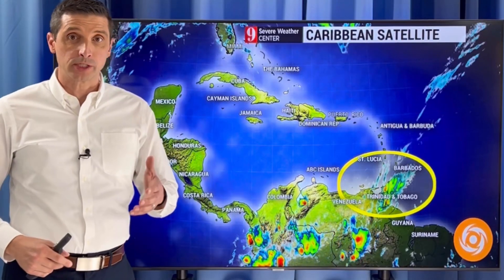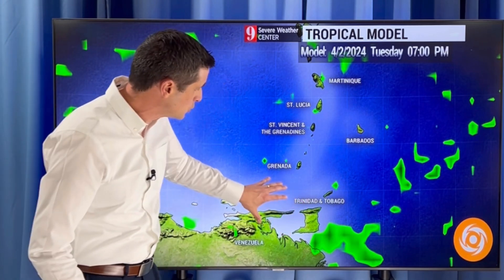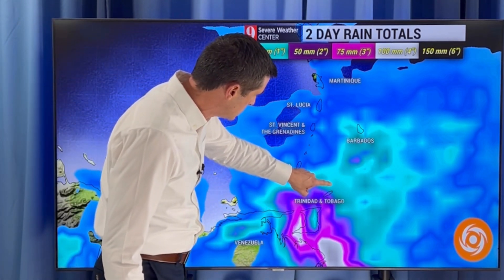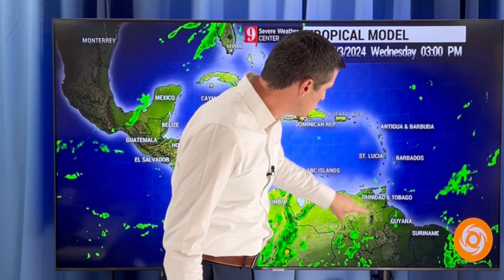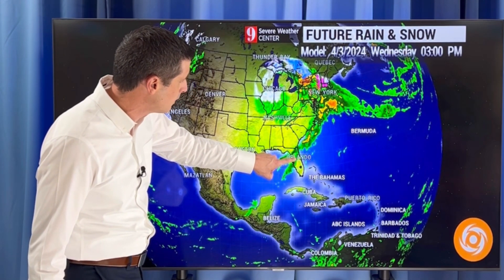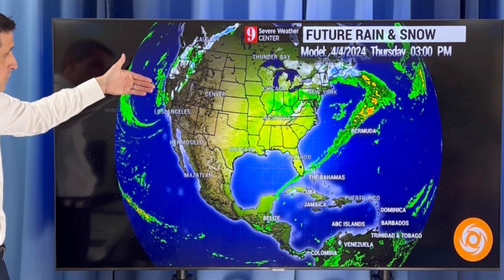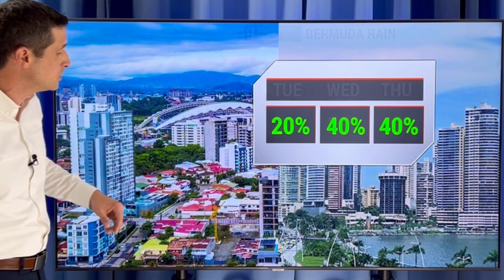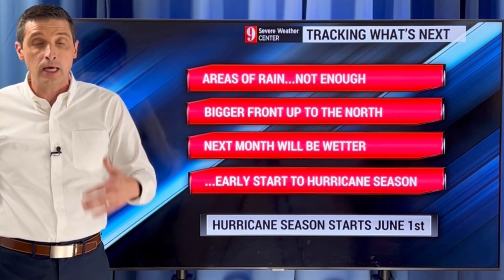Tracking this Area moving In...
We need this! In this video, where the rain will fall. Plus, the severe storms rolling through the United States, including tornadoes.